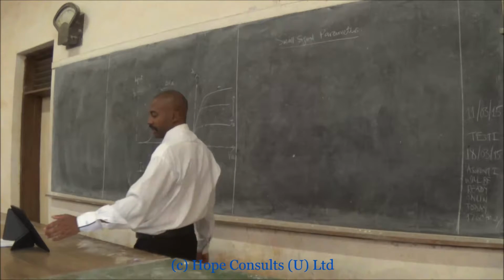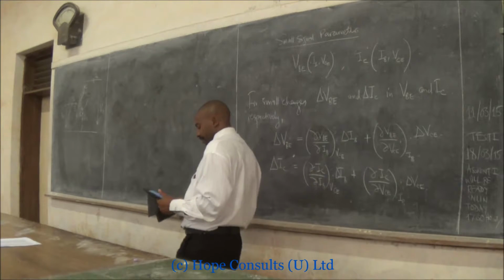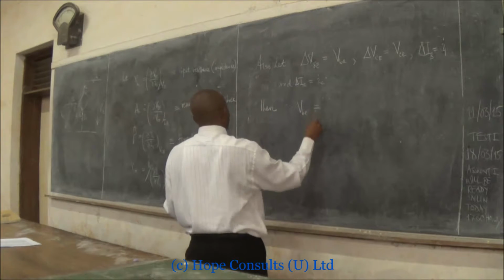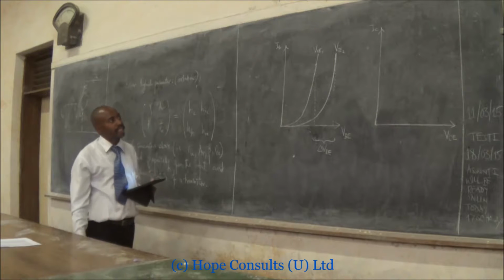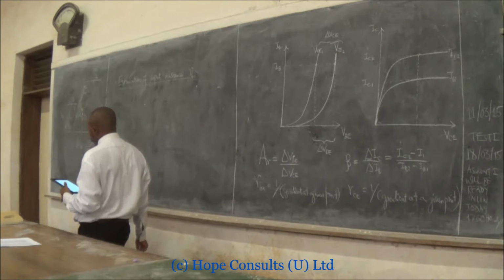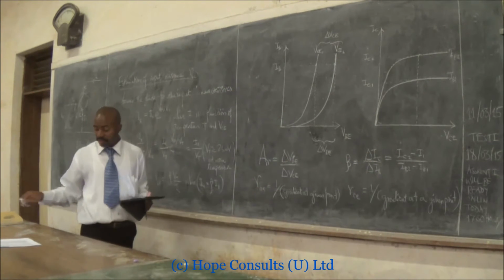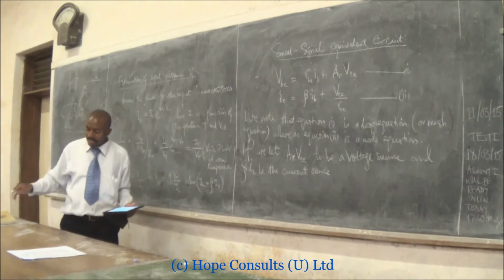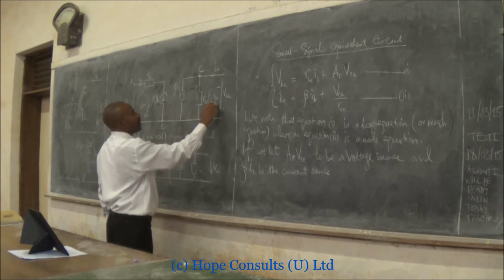Electronics Lecture - Small Signal Parameters of Transistor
This is a regular lecture on the Small Signal Parameters of a Bipolar Junction Transistor (BJT), the lecture is by Benon Fred TWINAMASIKO.